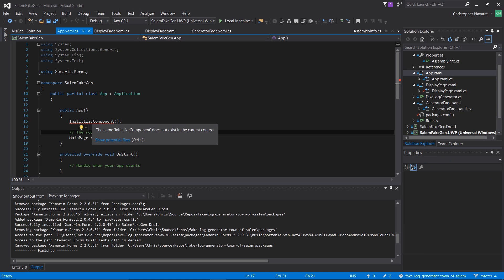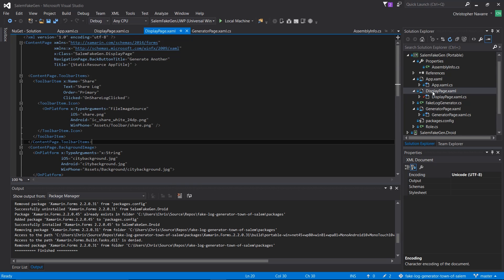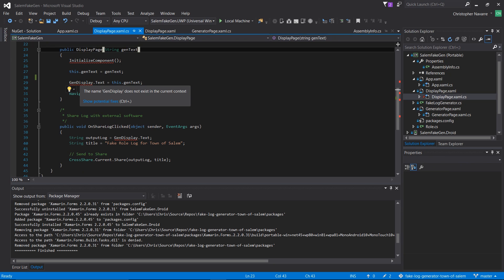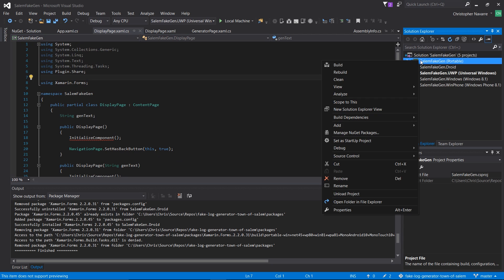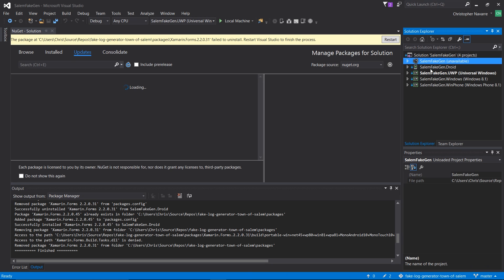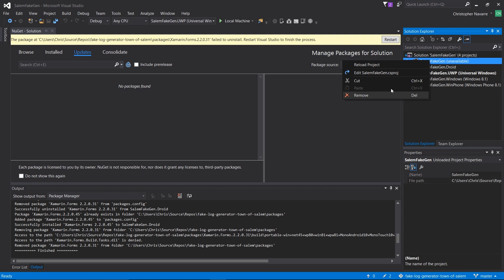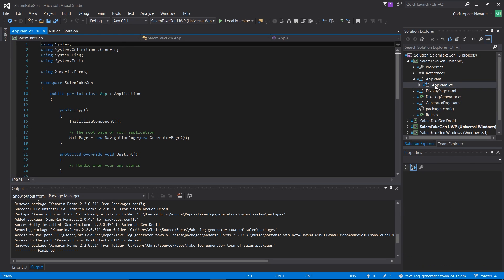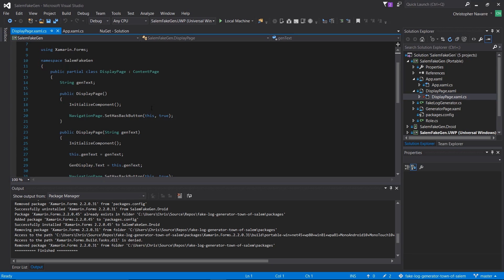Unexpected Errors on Loading Old Project - Visual Studio 2015 Fix | "Does Not Exist" etc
A quick fix for an unexpected error (improperly loaded csproj file?). If you're seeing "Does not exist in current context" then this might help.